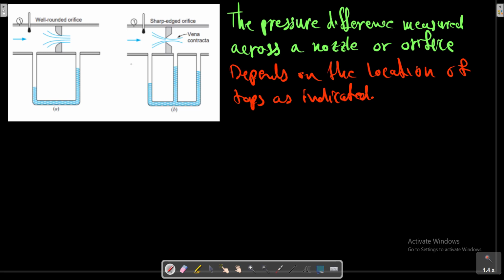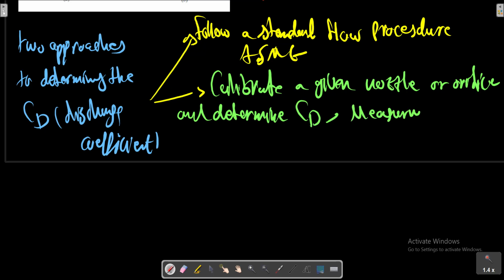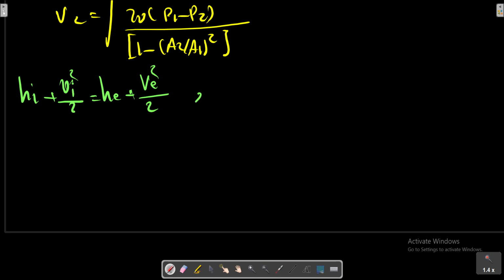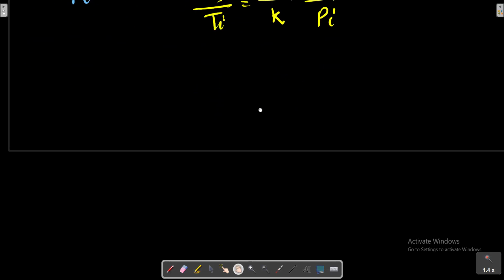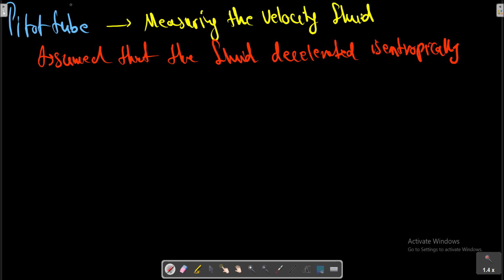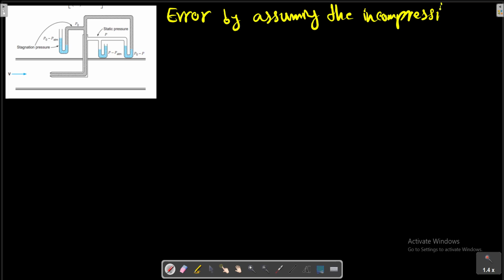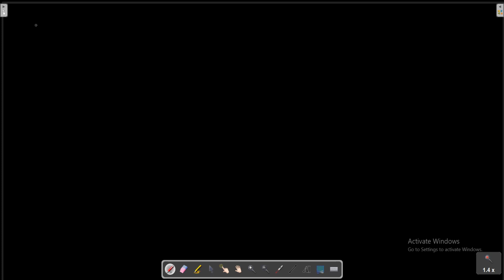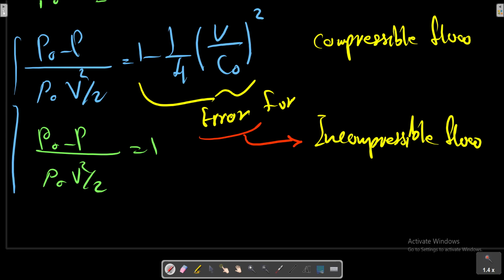Fundamental of thermodynamics, Chapter17, Compressible Flow, PART11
NOZZLES AND ORIFICES AS FLOW-MEASURING DEVICES